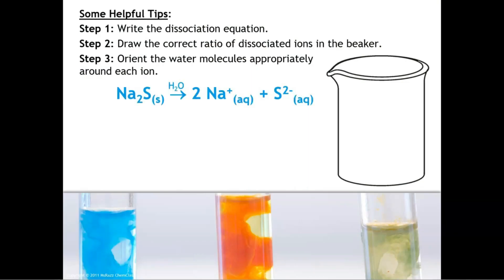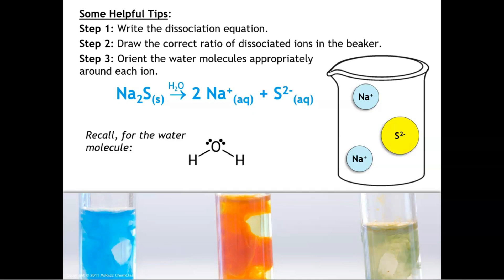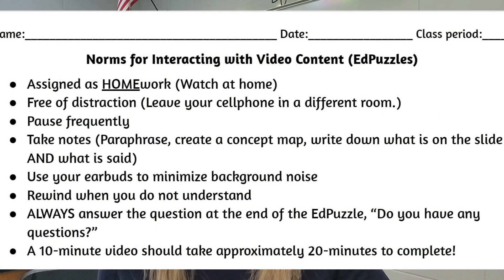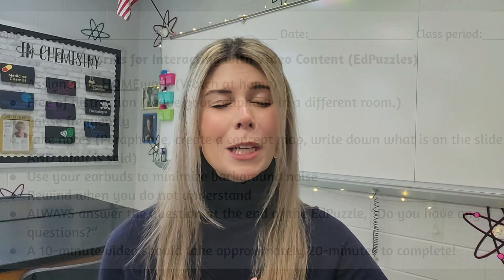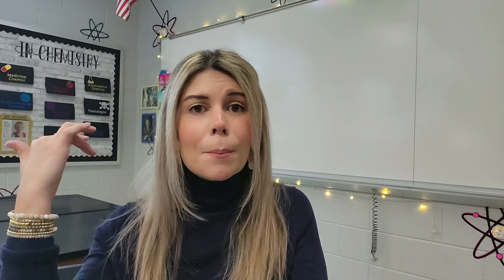5 Easy Ways to Be More Student-Centered | Teacher Priorities - Episode 11 | MsRazz ChemClass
Hello and happy new year!  I know we are well into the new year, but this post is my first one in 2024.  I certainly hope the new year is off to a wonderful start for you and your students.  The content of this week's post was inspired by a teacher I met with this week.  In this week's video, I'll share 5 ways to convert your most-teacher centered lessons to become more student-centered.  I hope this video inspires you to try something new with your students this week!

🛒AMAZON FAVORITES
🧪️CHEMISTRY TUTORING?
Razz Fan Mail:
Karen Randazzo